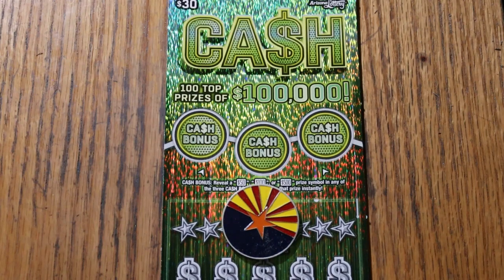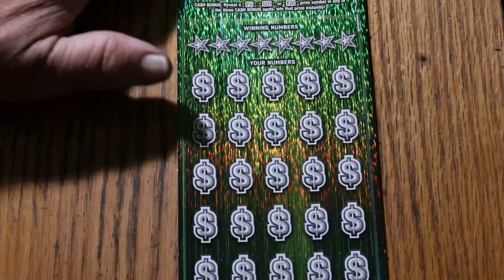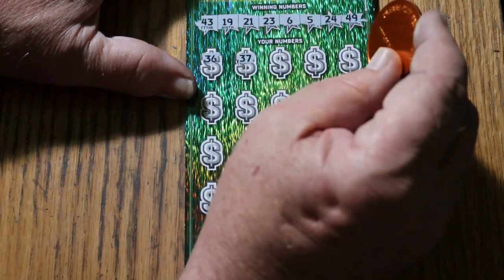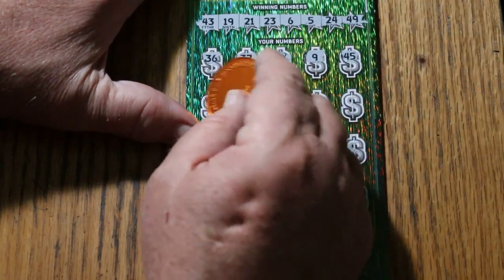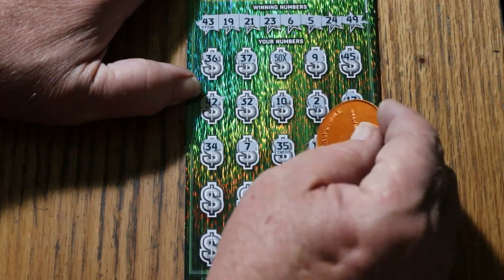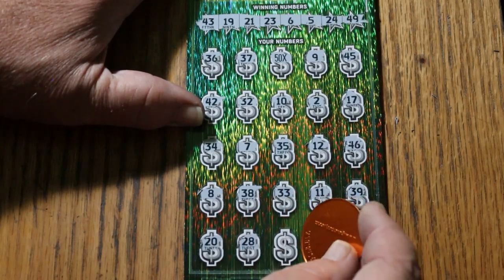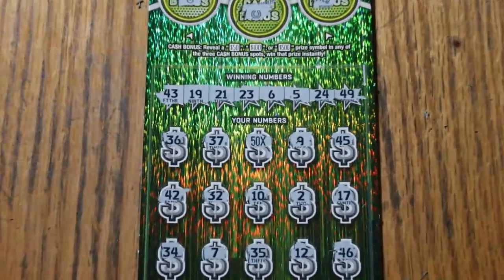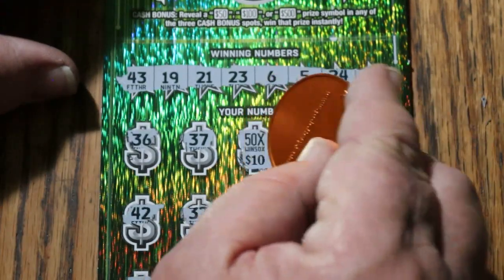💥DAY 16💥$30 CASH💥💥BOOM!💥💥🎯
HELLO MY LITTLE FRIEND! 😂